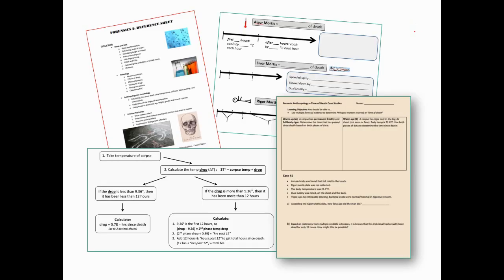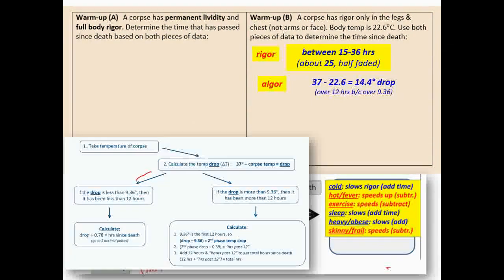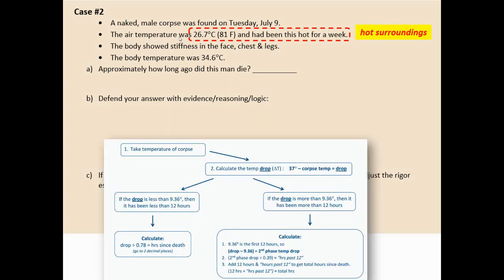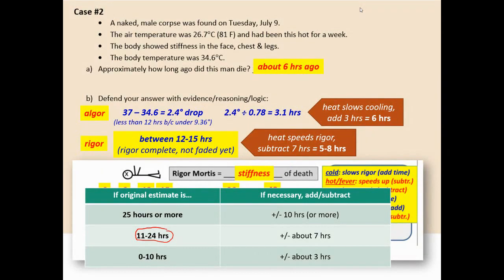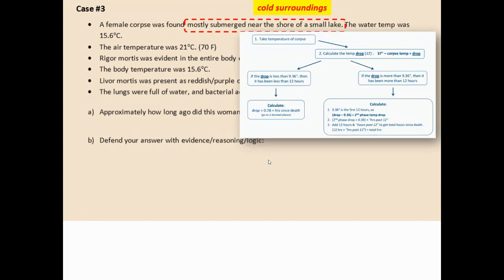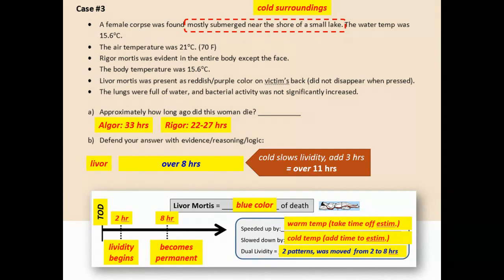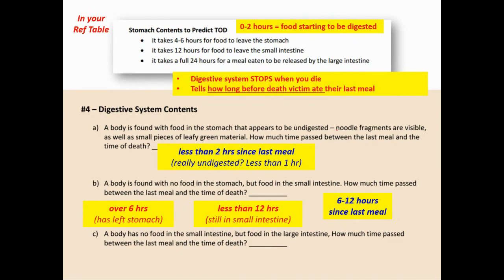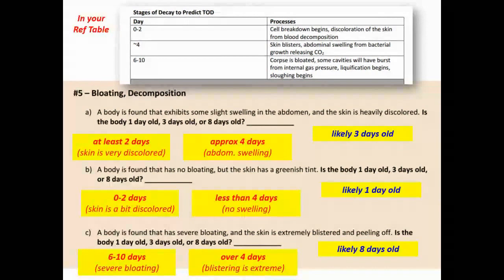"Time of Death" Case Studies Walk-through (2020)